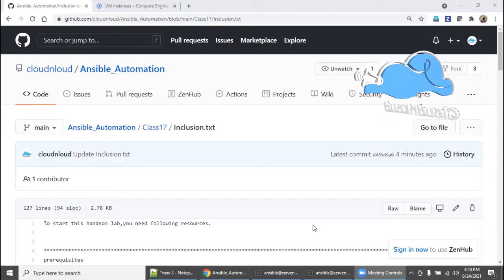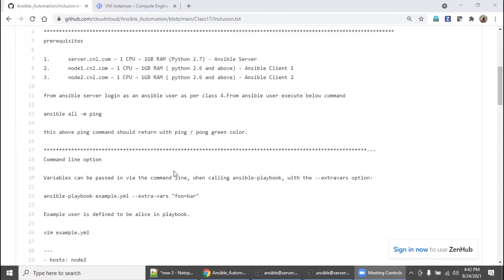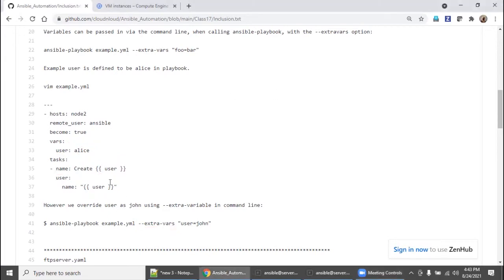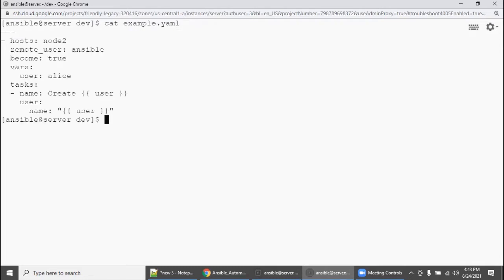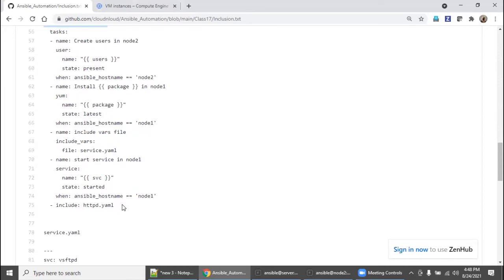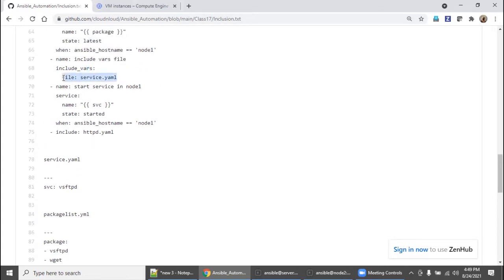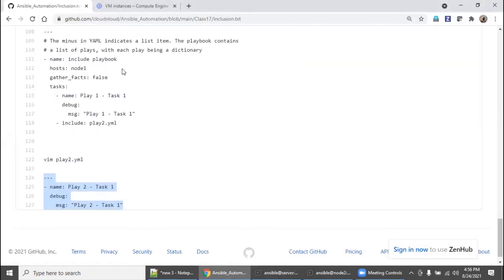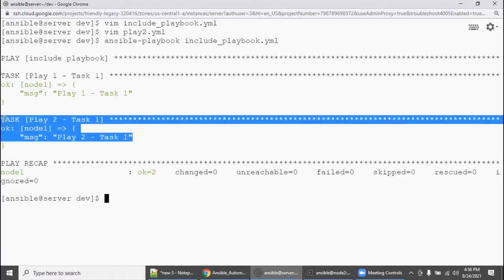Ansible-Automation-Zero-to-Hero-Include-Class 17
Includes a file with a list of plays or tasks to be executed in the current playbook. Files with a list of plays can only be included at the top level. Lists of tasks can only be included where tasks normally run (in play). Before Ansible 2.0, all includes were 'static' and were executed when the play was compiled.

Vijayabalan Balakrishnan